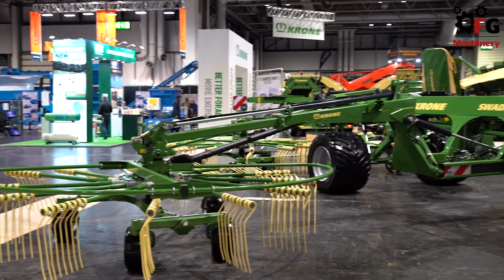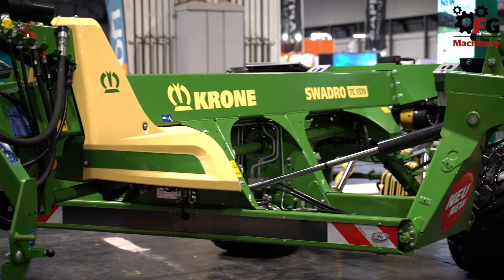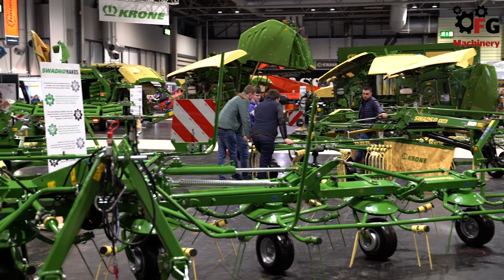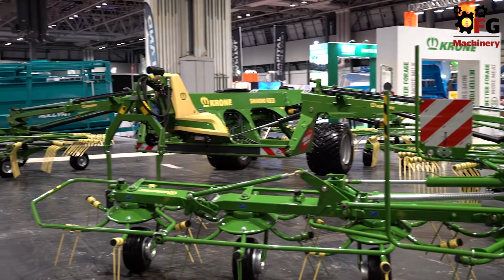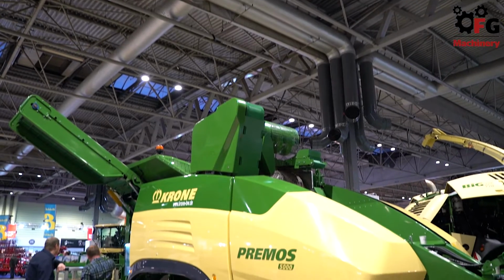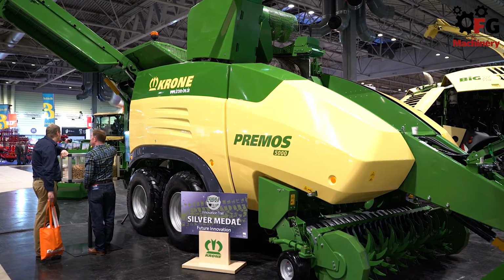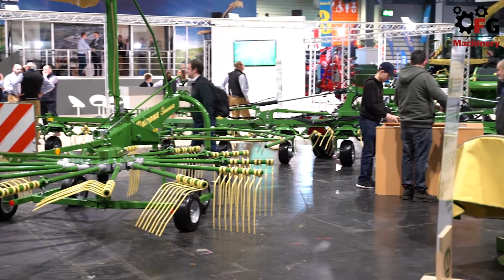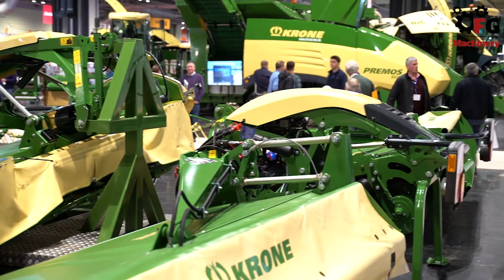LAMMA Show 2020: Krone launches, including rakes, round balers, foragers and its new Premos pelleter